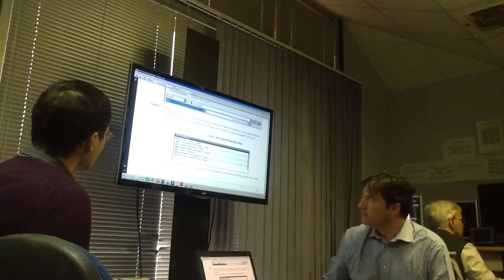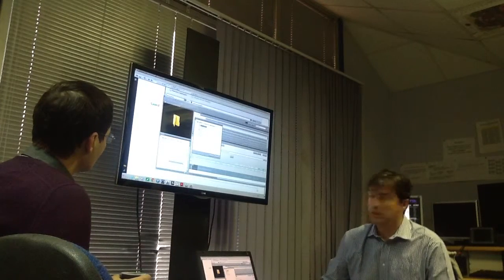Dec 14, 2014